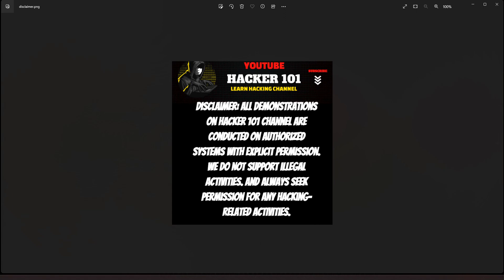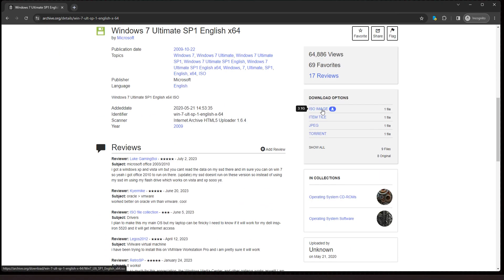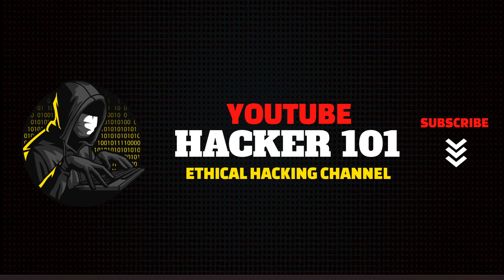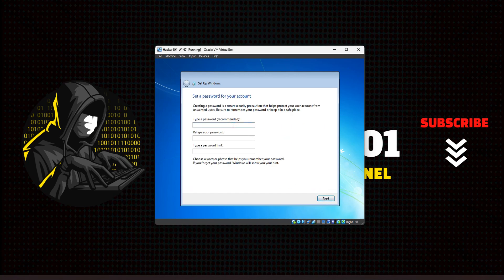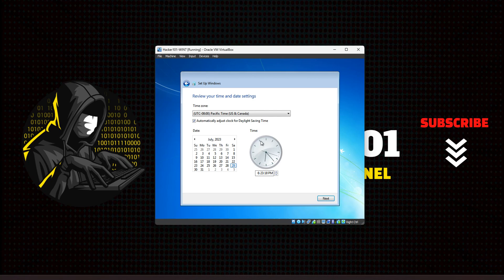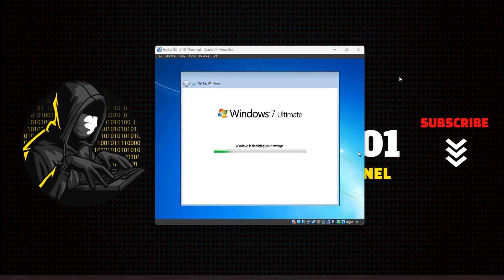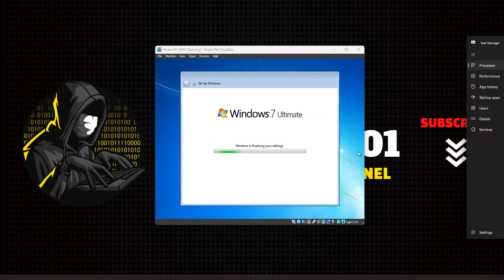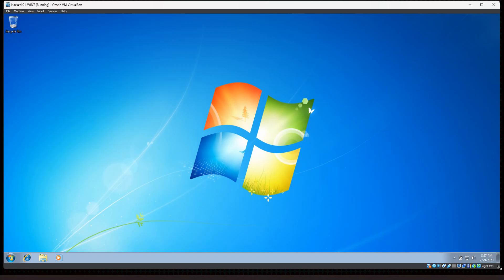How To Install Windows 7 In Virtual Box | Hack Lab Setup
To install Windows 7 in VirtualBox using an ISO image, you'll need to follow these steps:

Download VirtualBox: If you don't have VirtualBox installed, download and install it from the official

Download Windows 7 ISO: Obtain a Windows 7 ISO image from a trusted source. Please ensure you have the appropriate license to use Windows 7.

Create a New Virtual Machine:

Open VirtualBox and click on "New" to create a new virtual machine.
Give it a name and select the OS type as "Microsoft Windows" and the version as "Windows 7 (64-bit)" or "Windows 7 (32-bit)" depending on your ISO.

Allocate Memory: Choose the amount of RAM you want to allocate to the virtual machine. It is recommended to allocate at least 2 GB of RAM for Windows 7.

Create a Virtual Hard Disk:

Select "Create a virtual hard disk now" and click "Create."
Choose the hard disk file type (VDI is usually a good choice).
Select "Dynamically allocated" for the storage on physical hard disk, as it will grow as needed.

Configure Virtual Machine Settings:

Select your newly created virtual machine and click on "Settings."
Under "Storage," add the Windows 7 ISO file to the virtual optical drive. Click the disk icon and choose "Choose Virtual Optical Disk File," then browse and select your Windows 7 ISO.

Start the Virtual Machine:

Once the ISO is attached to the virtual machine, click "OK" to close the settings.

Start the virtual machine. It will boot from the Windows 7 ISO.
Install Windows 7:

Follow the on-screen instructions to install Windows 7 on the virtual machine. You'll be prompted to select the language, time, keyboard input, and to enter the product key (if required).
Choose "Custom (advanced)" when asked about the installation type.
Select the virtual hard disk you created earlier for the installation.
Complete the Installation:

Windows 7 will now install on the virtual machine. Follow the setup steps until the installation is complete.
After the installation, you can install VirtualBox Guest Additions to enhance the virtual machine's functionality.
Install VirtualBox Guest Additions (Optional):

In the running Windows 7 virtual machine, go to the "Devices" menu of the VirtualBox window.

Click on "Insert Guest Additions CD image."

Run the installer within the virtual machine and follow the instructions to install Guest Additions.

That's it! Now you have Windows 7 installed in VirtualBox using the ISO image. You can run it anytime by opening VirtualBox and selecting the Windows 7 virtual machine.